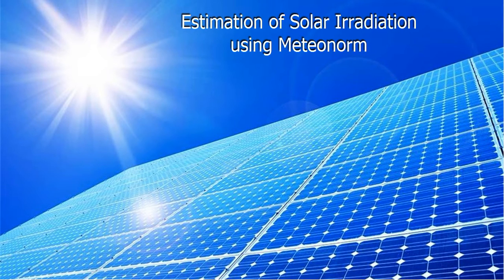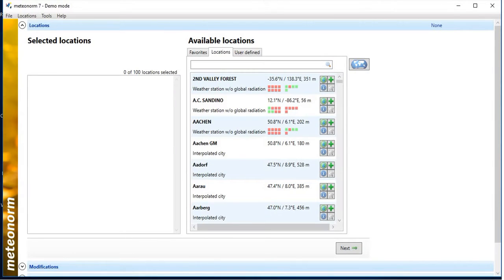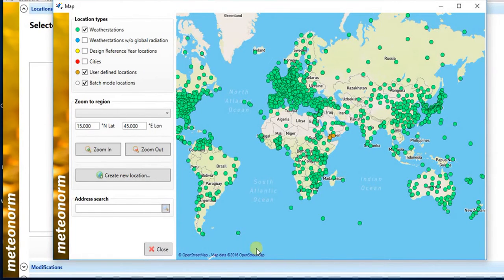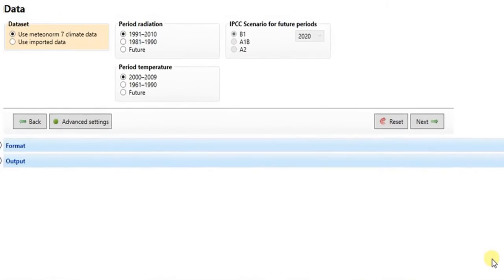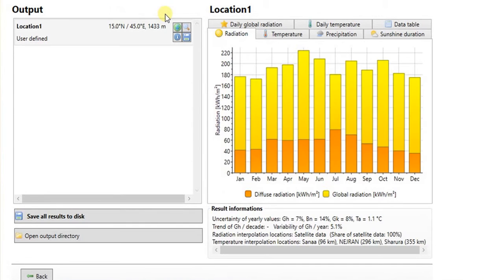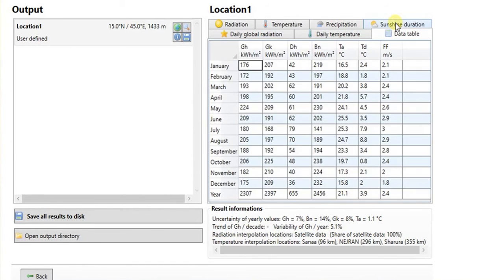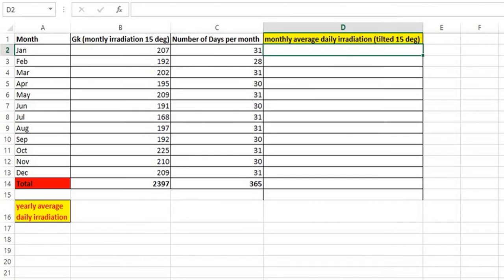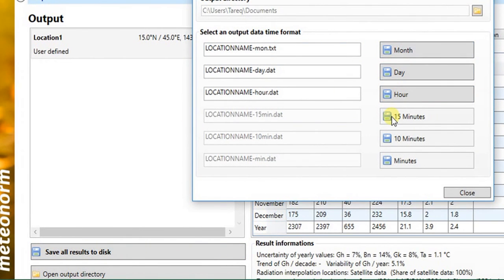Estimating solar irradiation at any location using Meteonorm software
Here we show you how to get hourly/daily/monthly solar irradiation at any location on earth using Meteonorm software for free using the Demo mode.